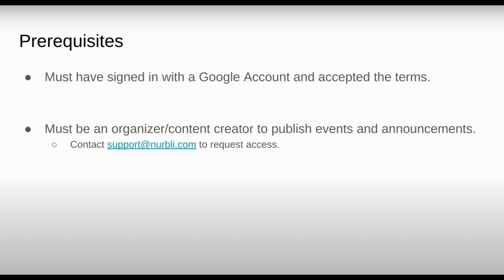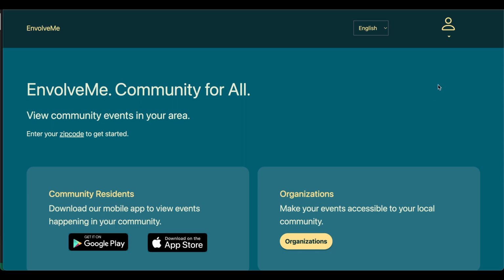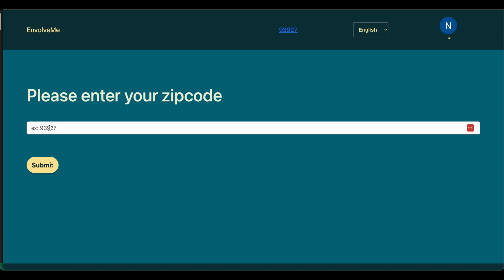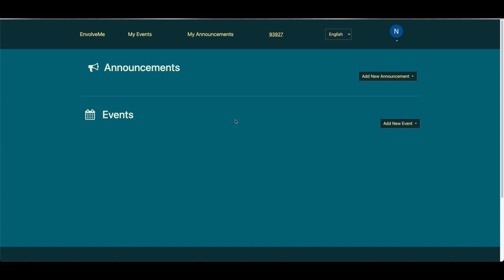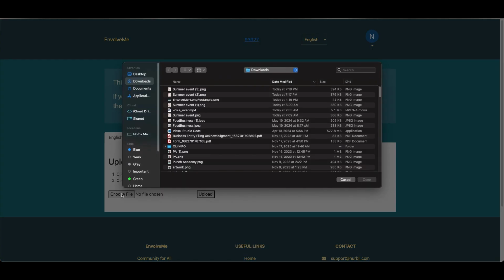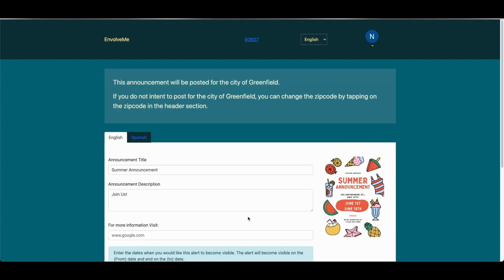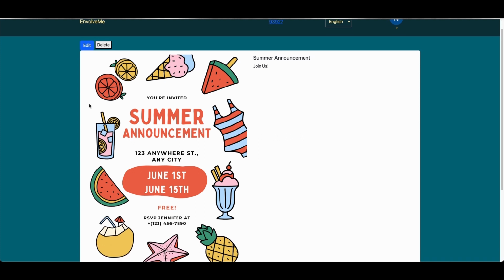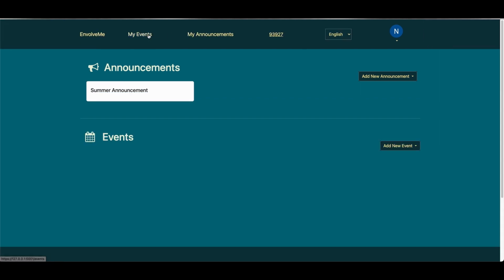EnvolveMe - Instructions for Uploading Fliers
The following video has intructions for organizations to upload their fliers to our envolveme website and app.